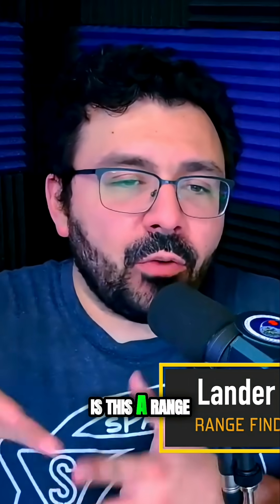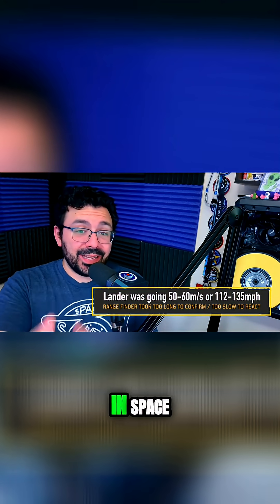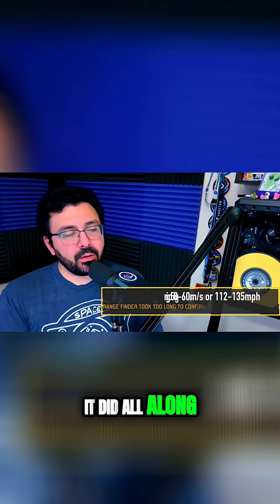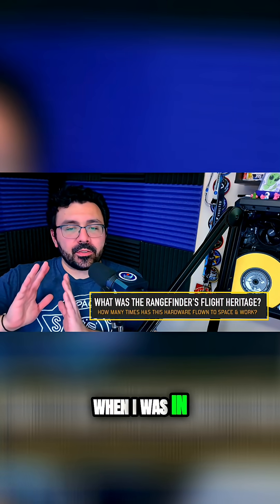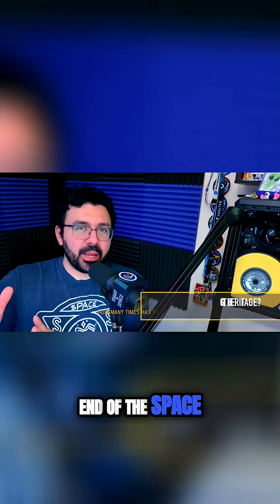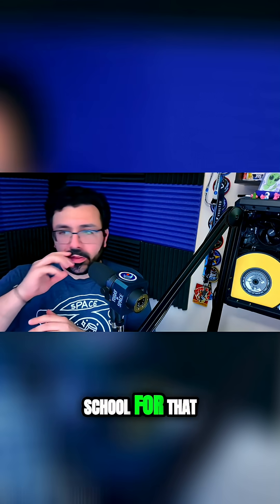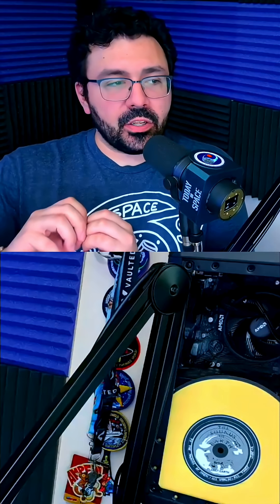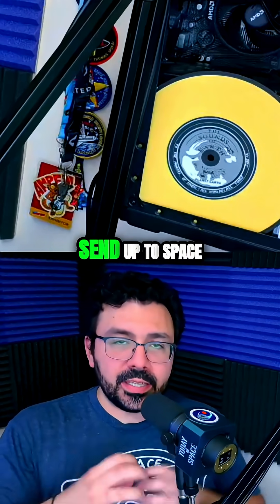Space Hardware: Test Fast, Fail Fast, Fly Again!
'Flight Heritage' strikes back! I used to be in constant debates with my professors during my Aerospace Engineering degree about the dogma of flight heritage. Back then, it was so extreme that it prevented new hardware from being considered in space and really limited what was possible for something going to space. SpaceX, Rocket Lab, Blue Origin - and many more proved there was more progress to be had if you tried new stuff.

But. iSpace's second failure (as well as others, like Intuitive Machines) is a shining example of WHY flight heritage is important. I still havent confirmed if the laser range finder that failed for M2 had flown to space before. But if I was a betting man, I'd wager it only flew on Mission 1. And that's the challenge of being the first people in your country trying to go to the Moon. You are pioneers. Even the hardware is trailblazing in space. With enough time, and tries, I think iSpace will make a landing successfully! Who knows it might even be on M3! 3rd Times a Charm